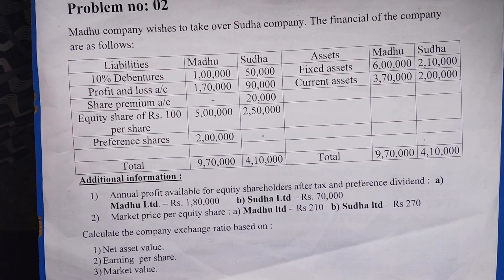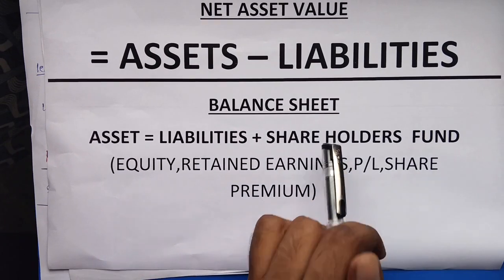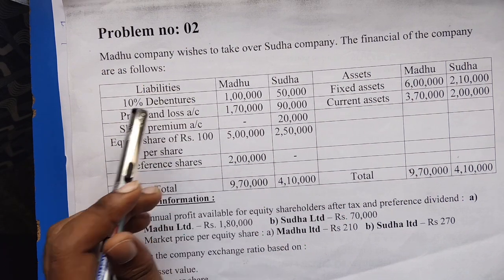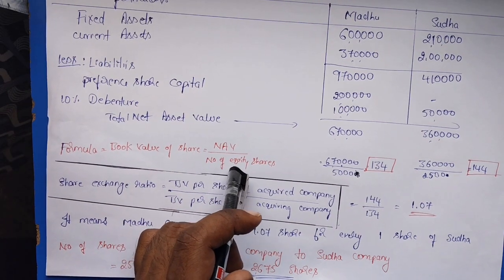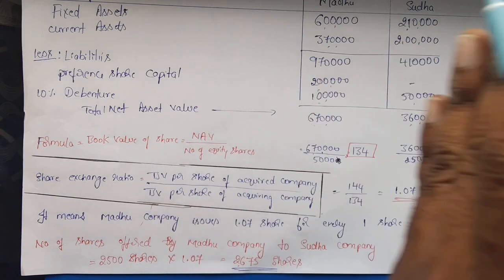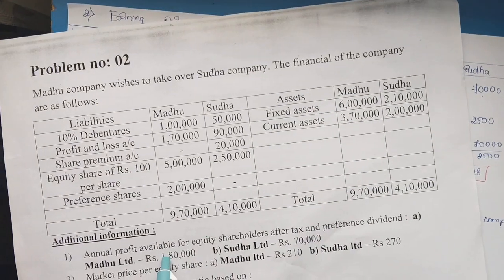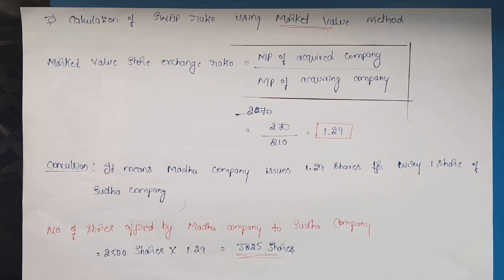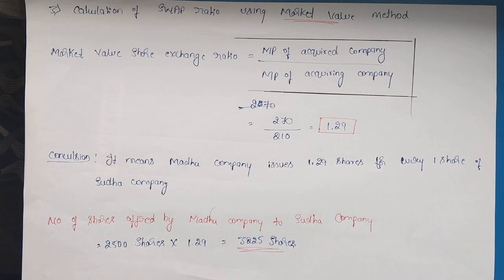Mergers and acquisitions/Swap ratio - NAV, EPS, MV Methods.